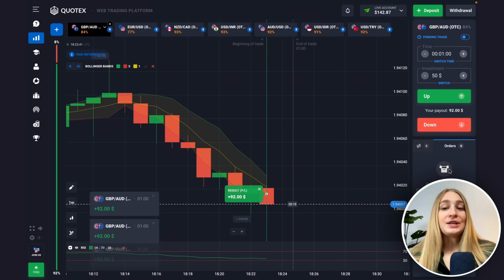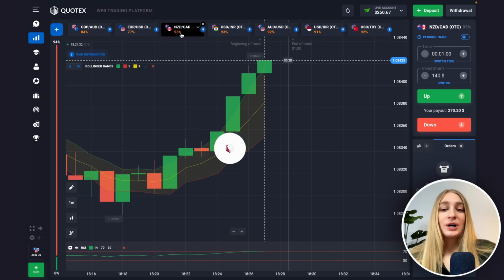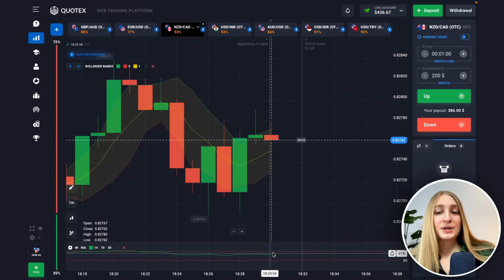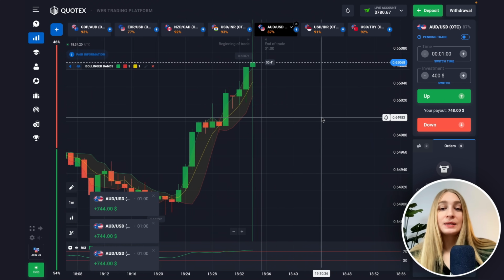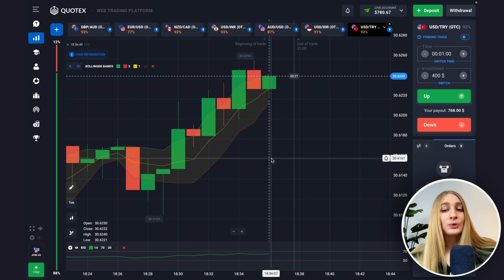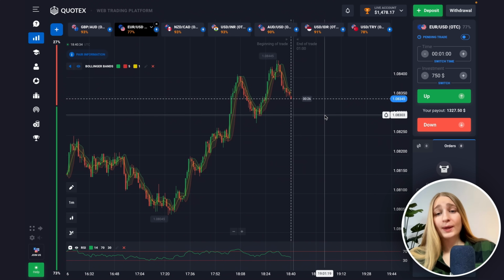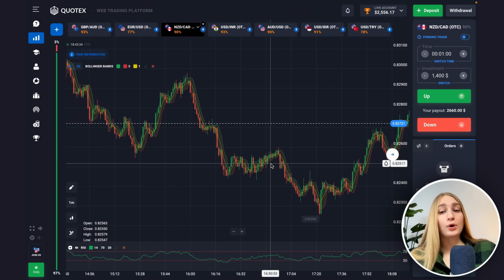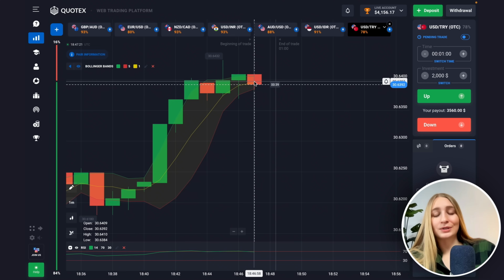Quotex | The Best Trading Strategy 2024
Hello my dear friends, I am Marion, a professional trader. Today I'll share with you my new trading strategy with huge profits!

Important Note: Binary options trading involves significant risk, and potential losses can be substantial. Ensure compliance with the laws of your country and state before participating. Trading Quotex or related products is strictly prohibited if not allowed by local regulations. Moreover, adhering to CFTC Rules, it is advised that U.S. Traders refrain from engaging in binary options trading. The involvement in CFD investments introduces a level of risk, emphasizing the importance of prudent management of our trading tools to avoid potential or complete loss.

This video is for educational and entertainment purposes and should not be considered investment advice.